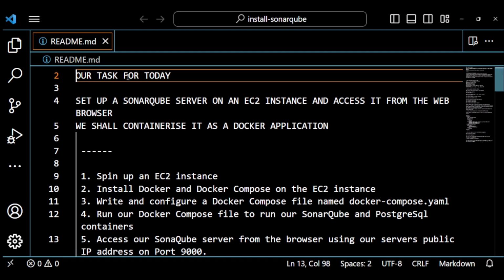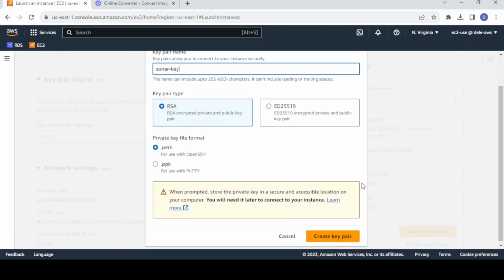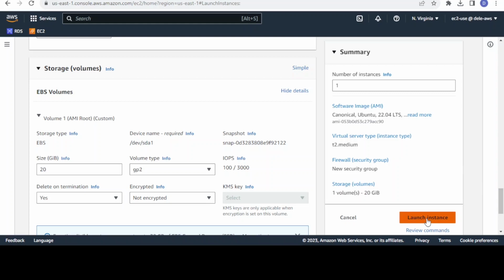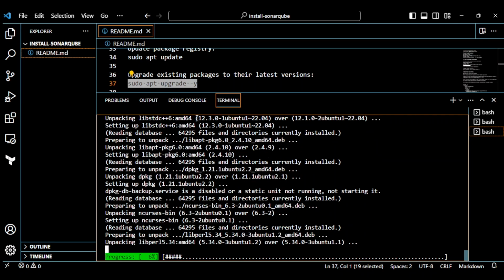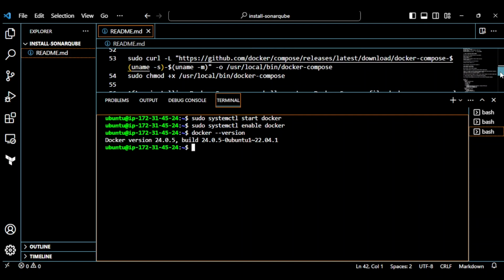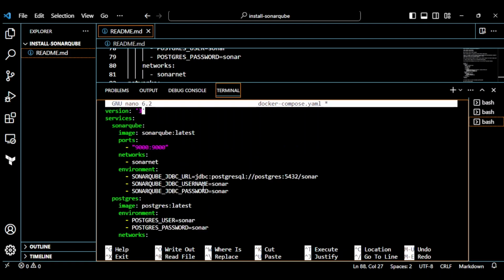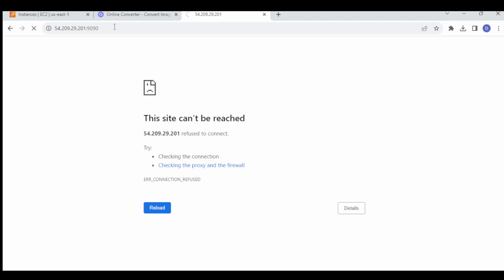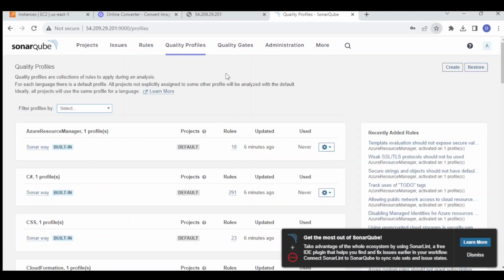Install SonarQube on AWS EC2 | Deploy SonarQube as Container with Docker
Learn how to Install SonarQube and PostgreSQL on AWS EC2 using Docker and Docker Compose.